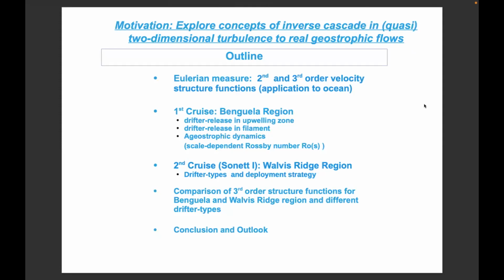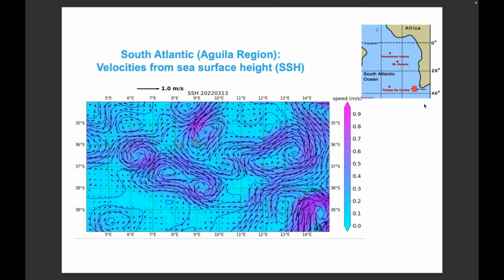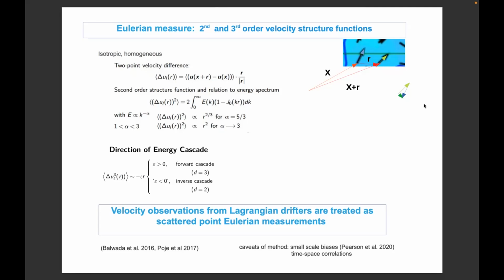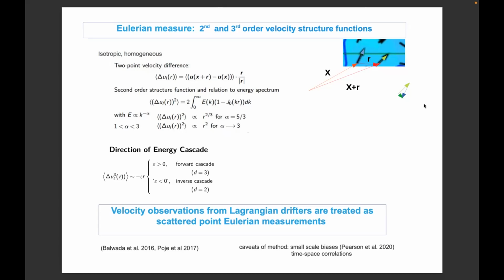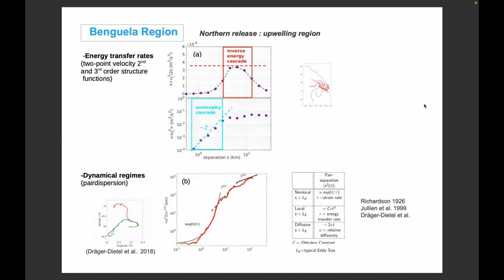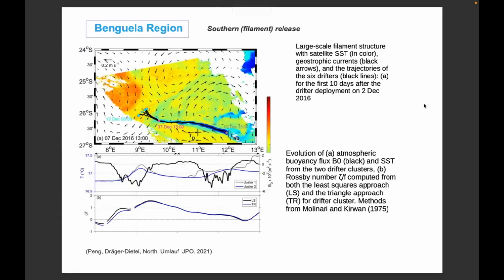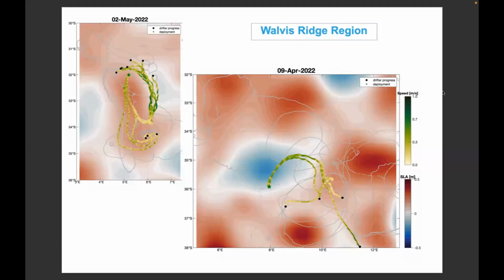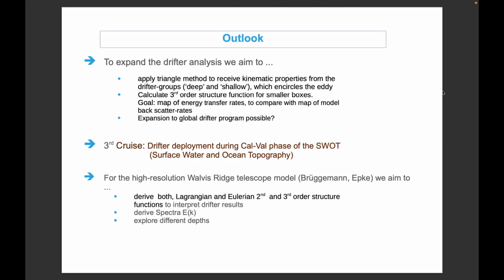Eddy Wave Meeting 2023: Julia Draeger-Dietel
Evidence of a dual kinetic energy cascade by surface drifter observation in the Walvis Ridge Region